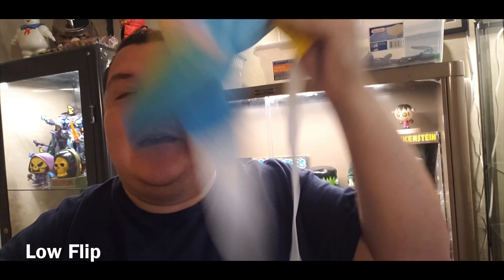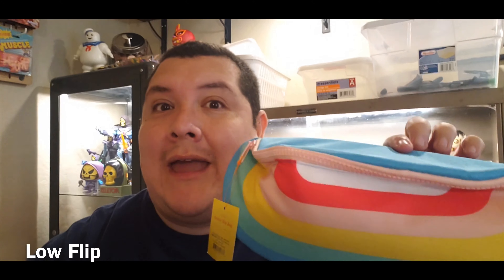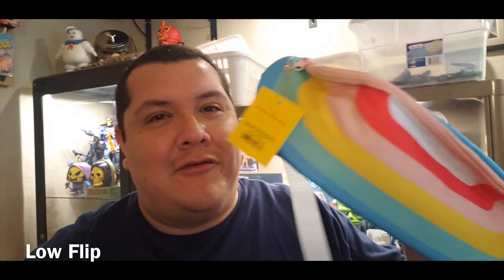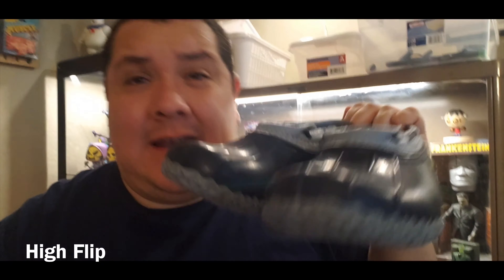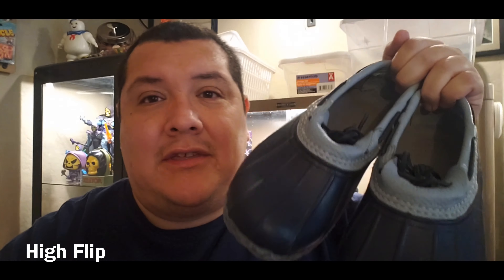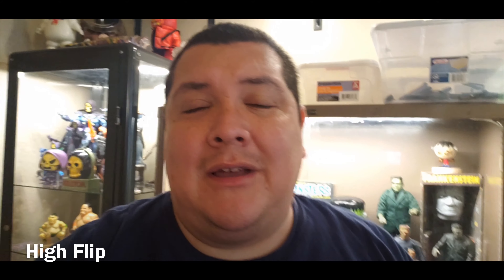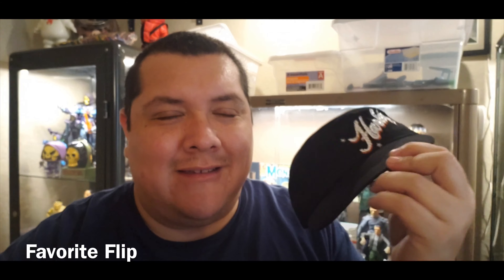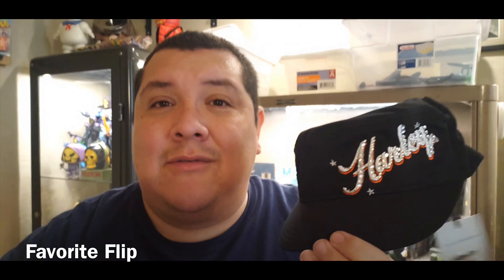What I sell on Ebay to Make Money - Reselling Vlog- What Sold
I'm always on the hunt for vintage goodness and other fun treasures! I find those items and resell them on Ebay, Mercari or Etsy for a profit. This channel exists mainly to document my finds and my experience with reselling online.